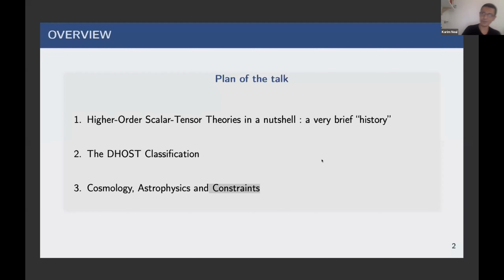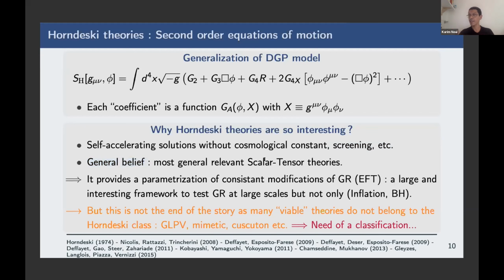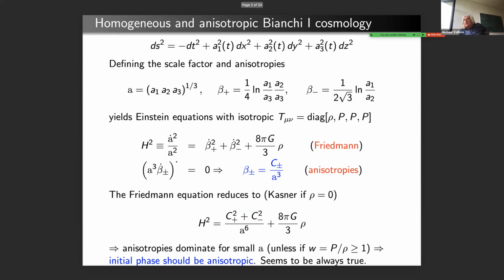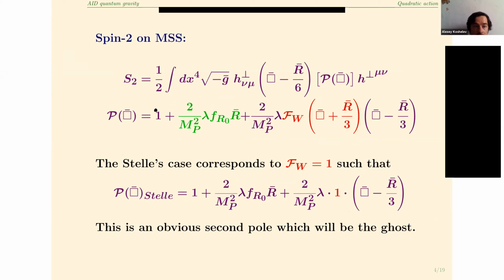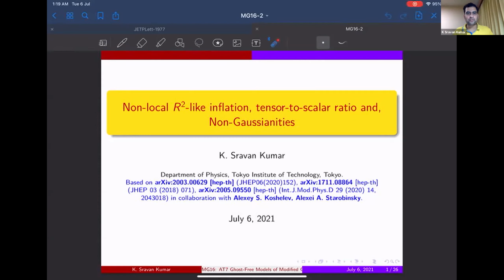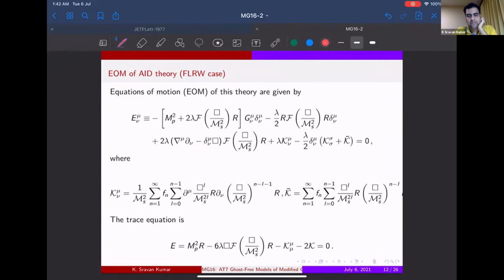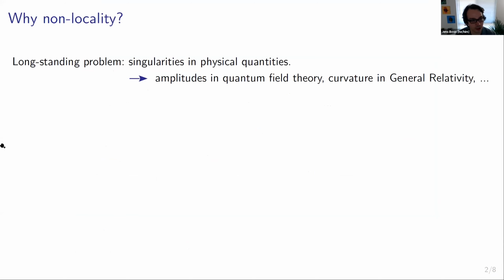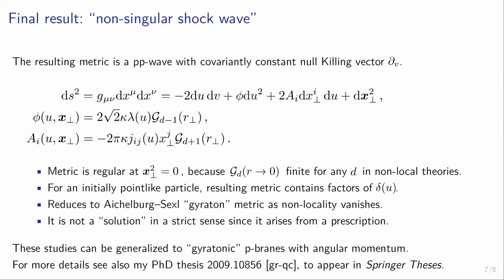AT7 - Ghost-free models of modified gravity: massive gravity, Horndeski and DHOST theori... - July 5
AT7 - Ghost-free models of modified gravity: massive gravity, Horndeski and DHOST theories, other related models; their properties and solutions - July 5